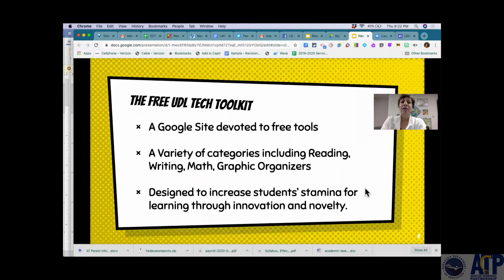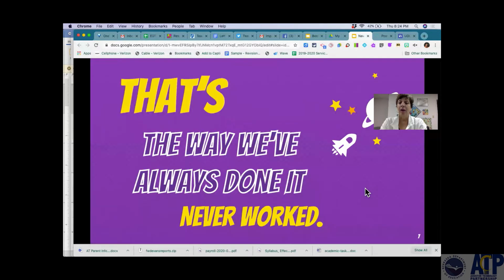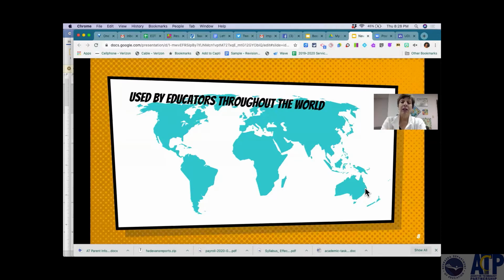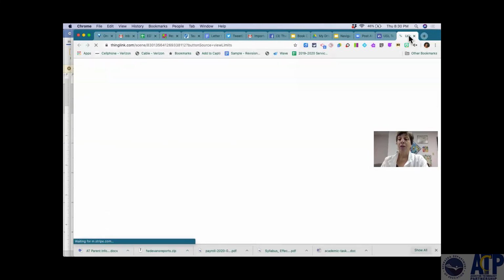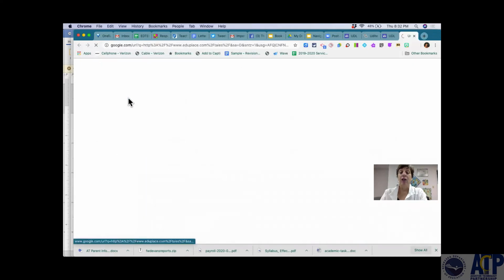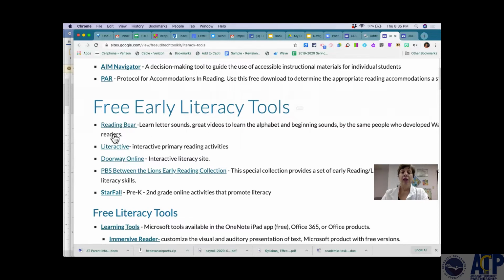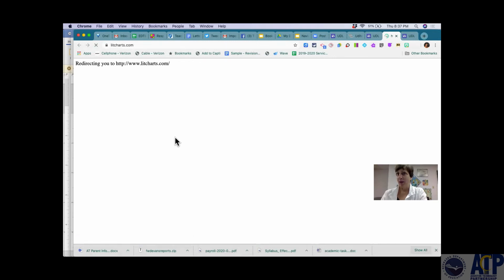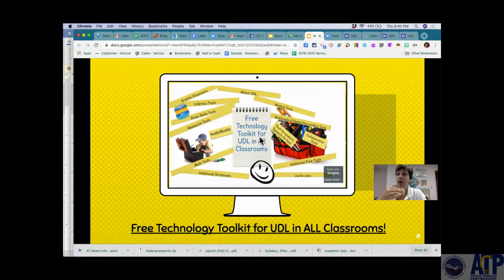Navigating the UDL Tech Toolkit Google Site with Karen Janowski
The UDL Tech Toolkit Google Site is an online resource for use by all educators. It includes information about the Universal Design for Learning framework and lists many free resources by category to help support all learners. Categories (page links) include Literacy, Graphic Organizers, Study Skills, Research, Writing, Digital Story Telling and Multimedia, Math and Audio Books and Supports. Educators from around the world turn to the UDL Tech Toolkit Site for ideas for learning and instruction.

Objective:

Viewers will independently explore at least three pages of the UDL Tech Toolkit once they have viewed the webinar.